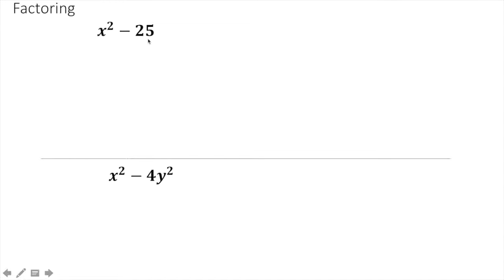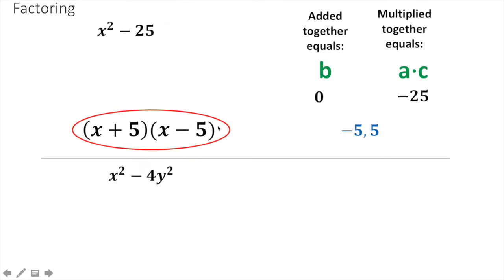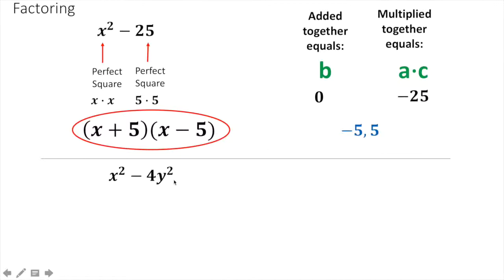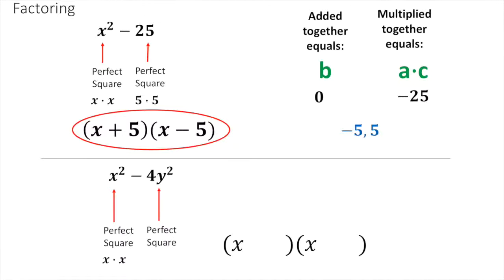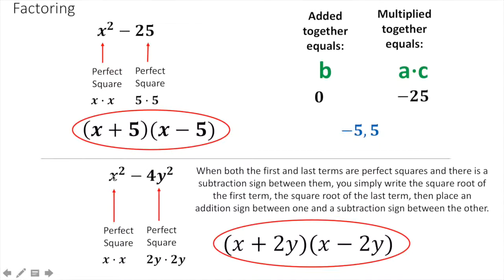Factoring special cases 2 variables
This video is about Factoring special cases 2 variables